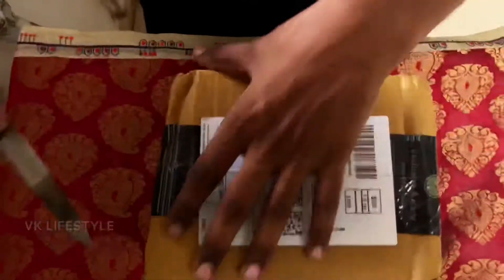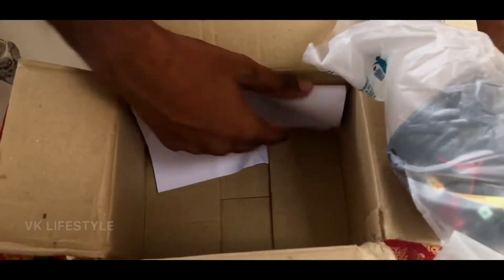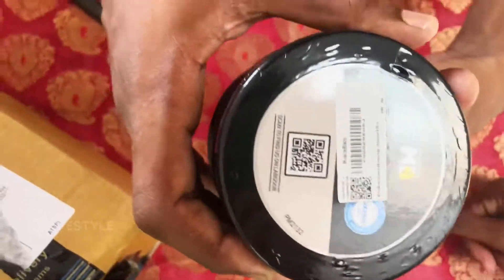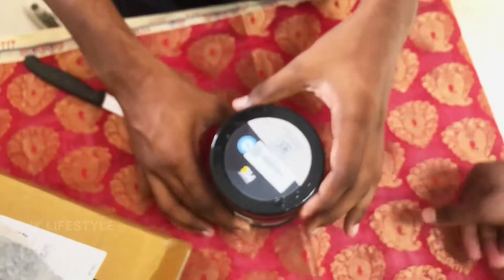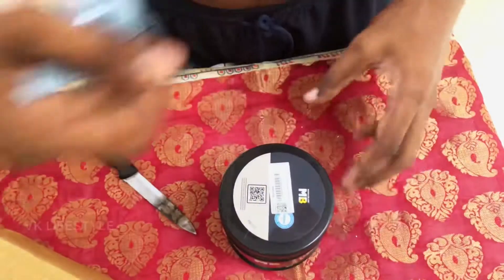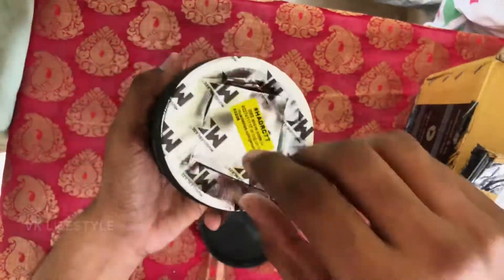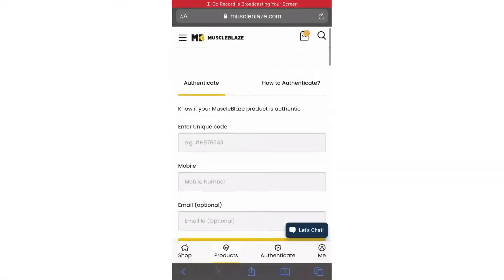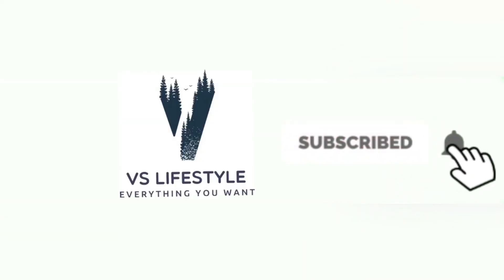Creatine - gym gymsuppplements creatine whey protein tamil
How to use creatine
Add 01 level scoop (3 g) of MB Creatine Monohydrate powder in 250 ml to 300 ml chilled water and shake for 30-40 secs until dispersed properly. It can be consumed with protein or juice as well. Do not consume with milk.